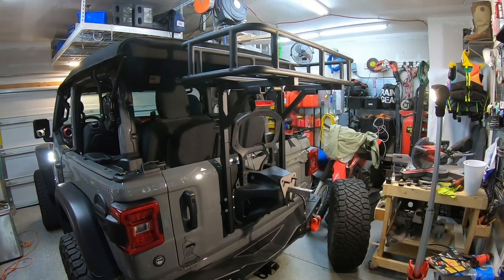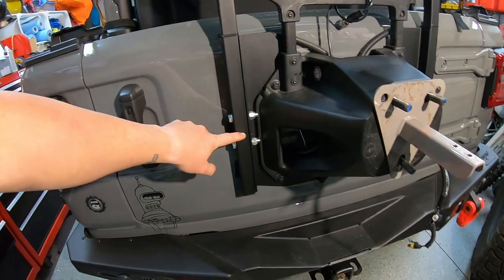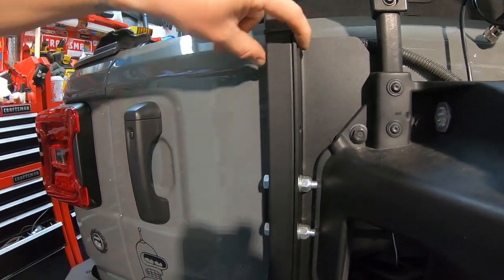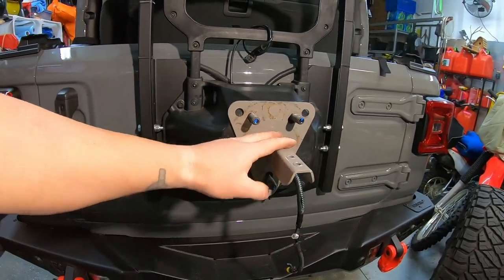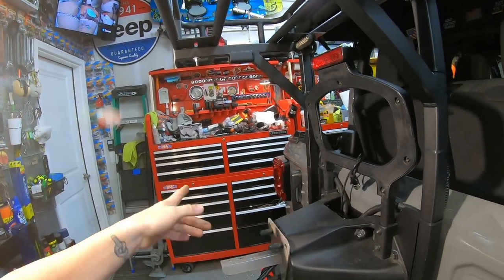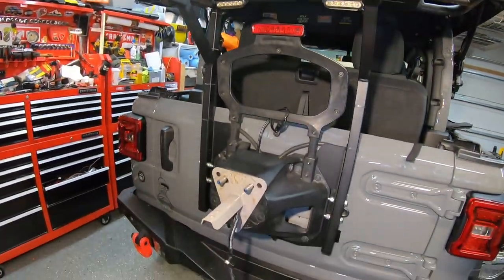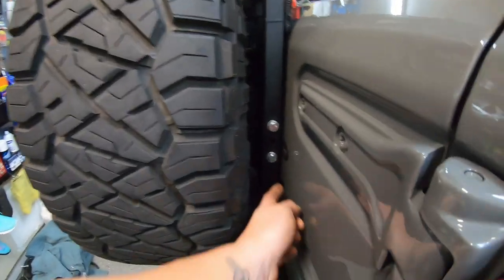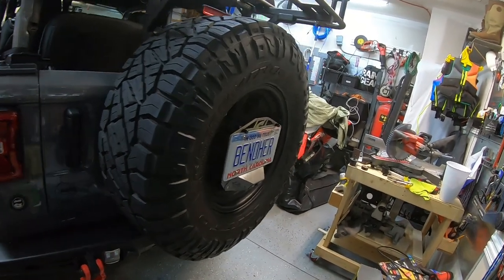Paramount 81-20111 Jeep Wrangler Jl Cargo Carrie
Paramount 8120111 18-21 Jeep Wrangler Jl Cargo Carrie